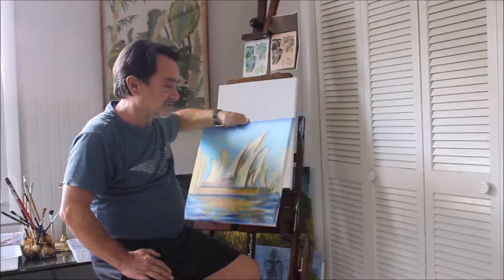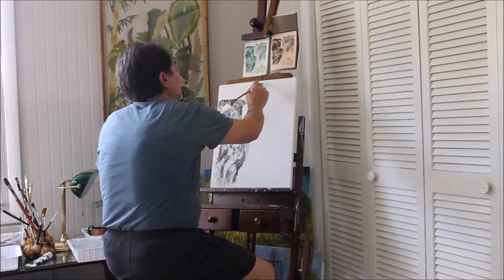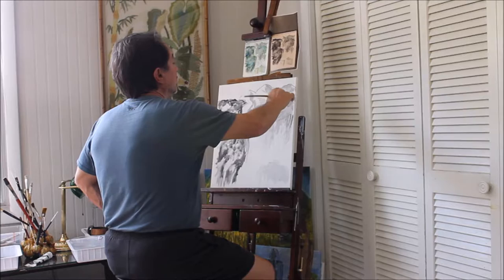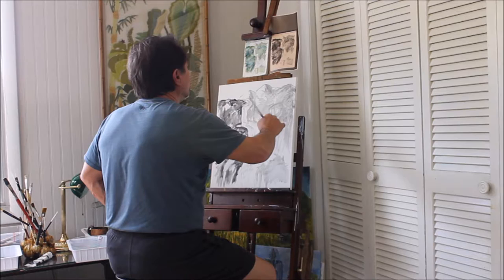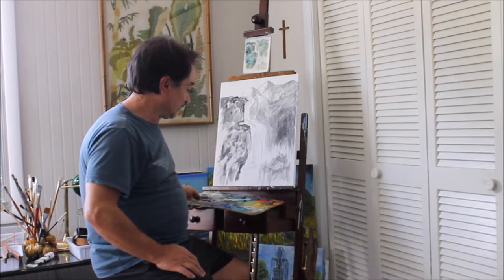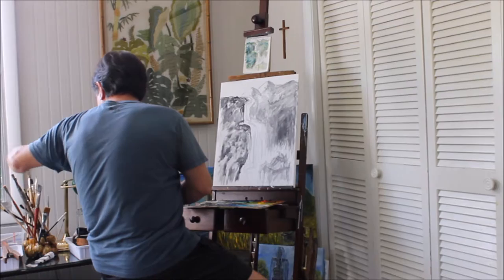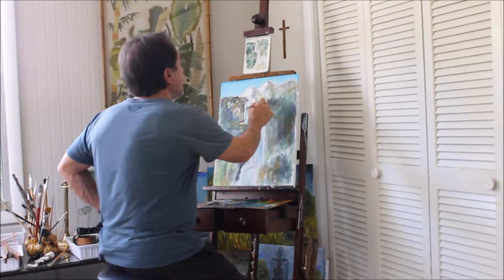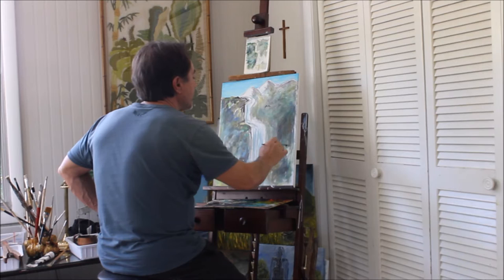Paint with Will - Ep. 1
In this video, we begin the New Zealand series. I go over my style, and techniques with oil paints. I am an American Impressionist with an MFA.